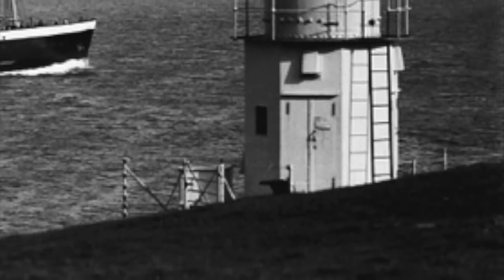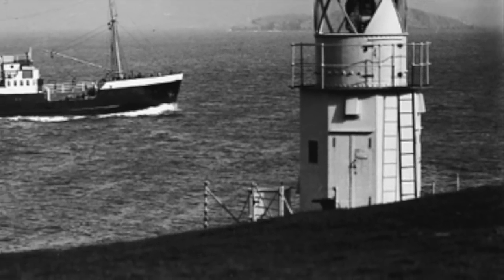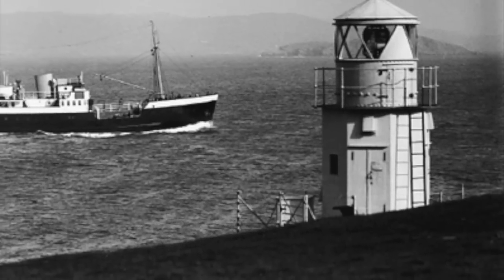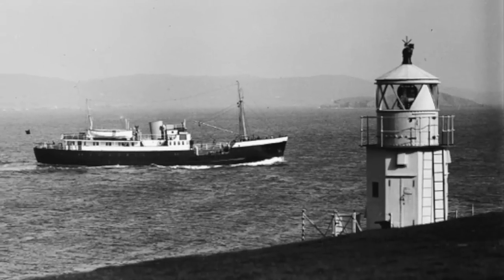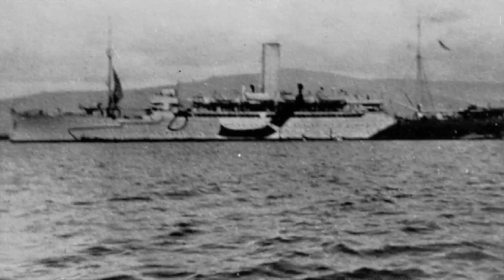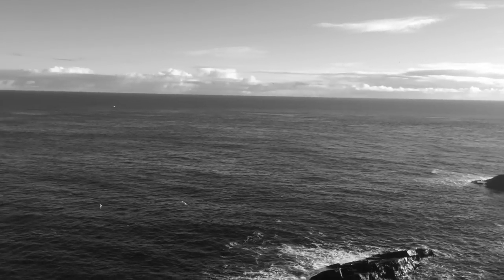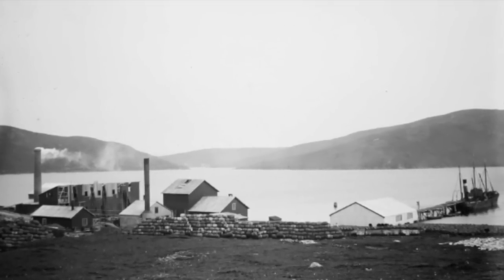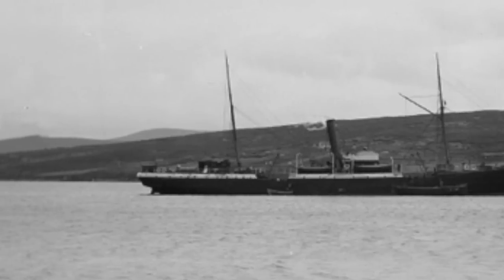The Muckle Roe Light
This video is about Muckle Roe Light, and the history surrounding its use.
The Muckle Roe Light is now erected in the Lower car park at The Sumburgh Head Lighthouse, Visitor Centre and Nature Reserve opening in April 2014.
Available with Closed Captions (CC)